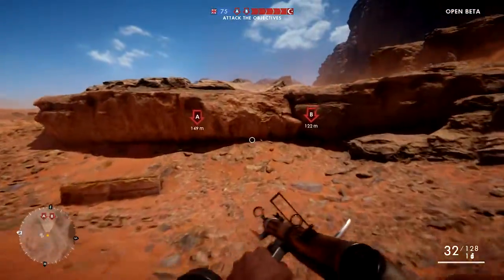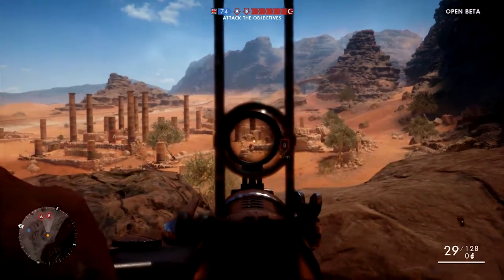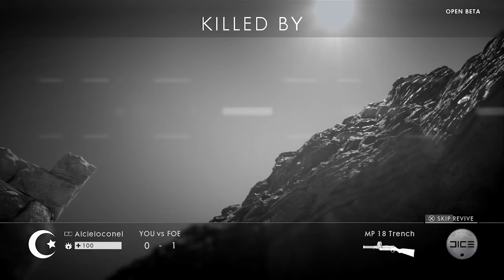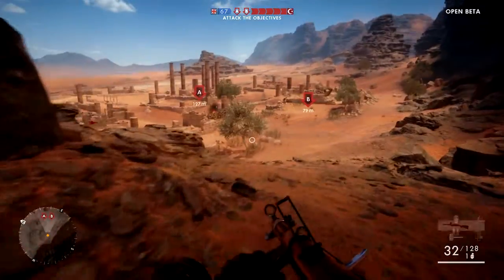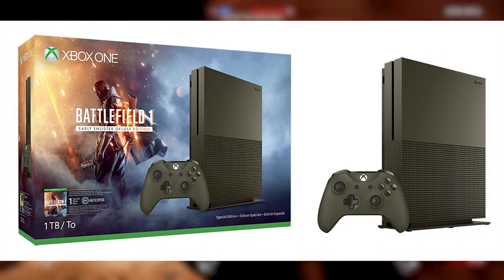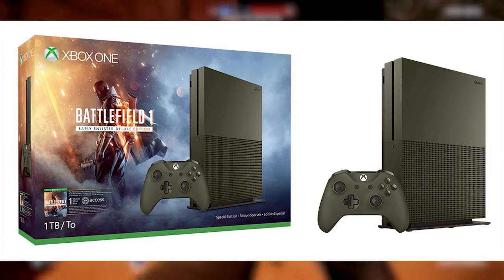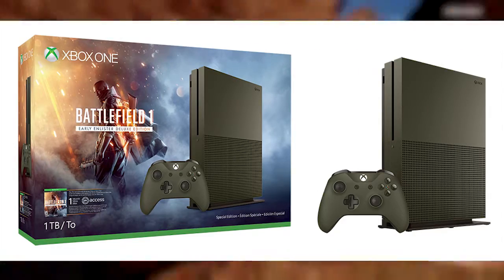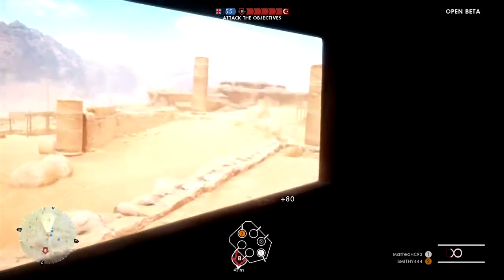Battlefield 1 - Xbox One S Console w/ Huge Amounts of DLC (Price, Release Date + More!)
Battlefield 1 Xbox One S Console. Xbox One Battlefield 1 Console. Today, we talk about the brand new Battlefield 1 Xbox One S Console Limited Edition. The Battlefield 1 Xbox One Console release date, price, DLC and much more! Will you be buying the Battlefield Xbox One Console? Thanks.

► VIDEO TITLE -

► VIDEO INFORMATION -

Microsoft will be releasing a "military green" colored Xbox One S with a 1TB hard drive to celebrate the launch of Battlefield 1.

If you purchase the Battlefield 1 Xbox One S Console, you will receive a digital download for Battlefield 1 plus a whole trench of DLC.

You receive the Battlefield 1 Early Enlister Deluxe Edition, which allows you to play the game on October 18th. Plus one month of EA Access.

You will also receive the Hellfighter Pack, Red Baron Pack, Lawrench of Arabia Pack, a new visual appearance of the Behemoths and 5 battle packs.

Price - £299 or $349

Release Date - October 21st 2016

Visual - The green is very military. Looks really cool and the controller matches the console.

► GAMEPLAY -  The gameplay which you're watching in the background, is "Battlefield 1" on the Playstation 4.